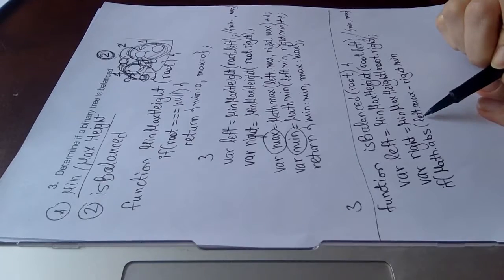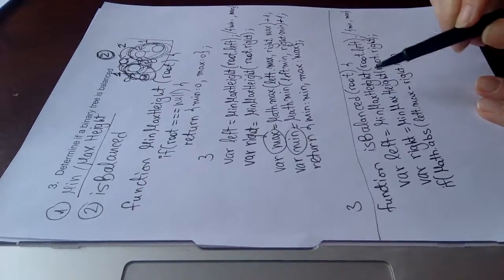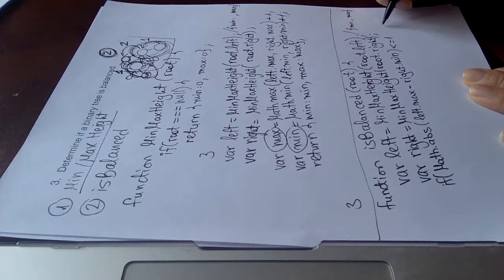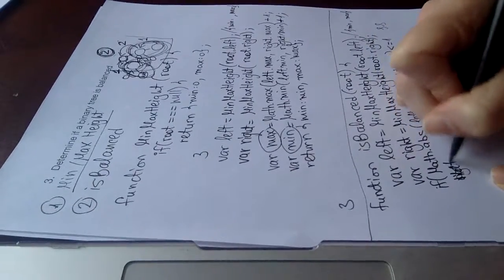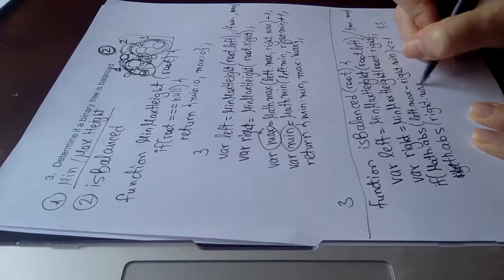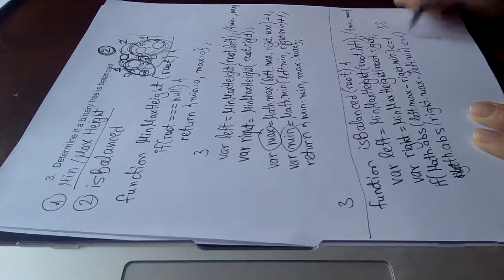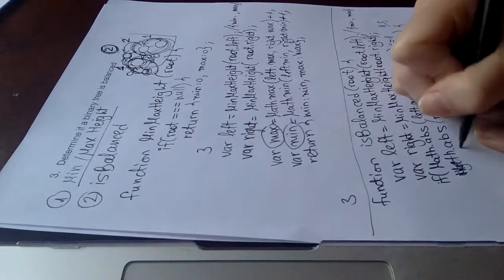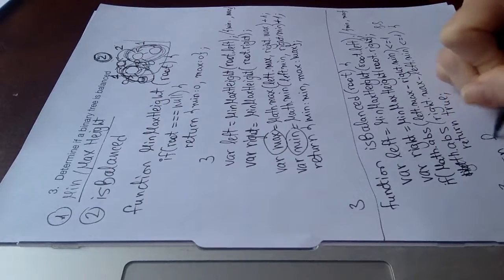is tree balanced